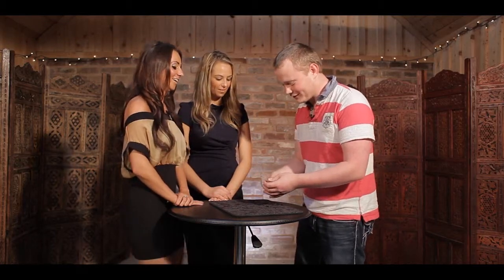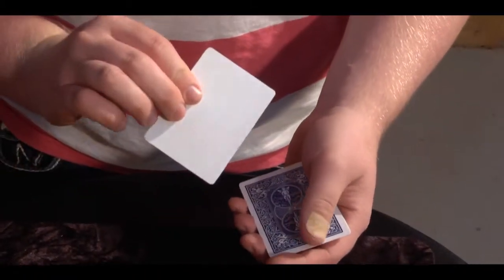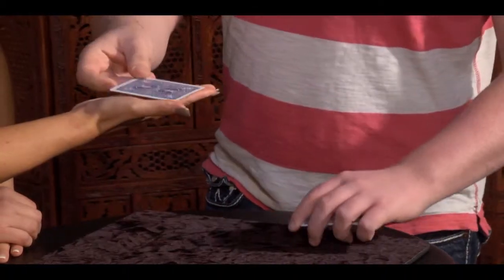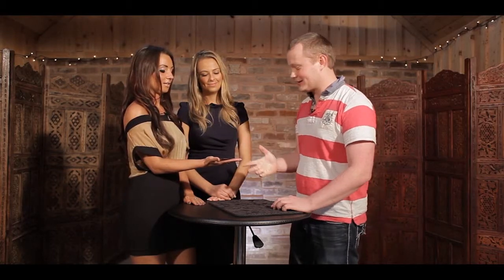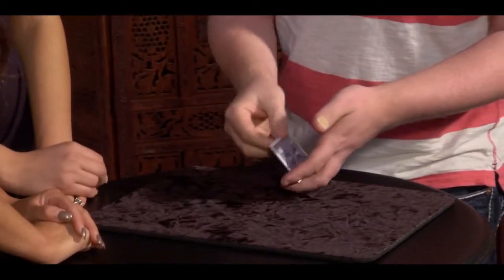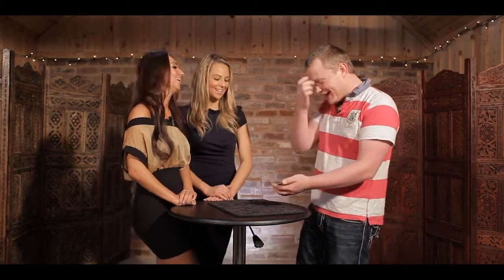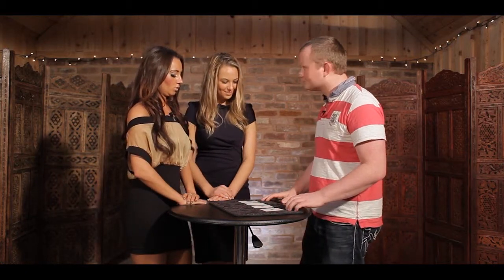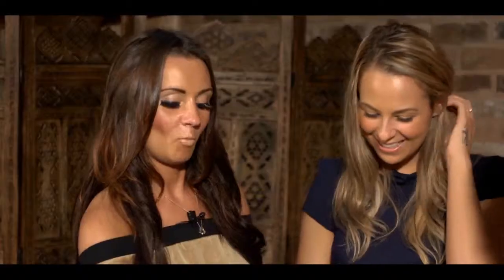Fractalicious video2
Fractalicious (DVD and Gimmicks) by John Bannon and Big Blind Media